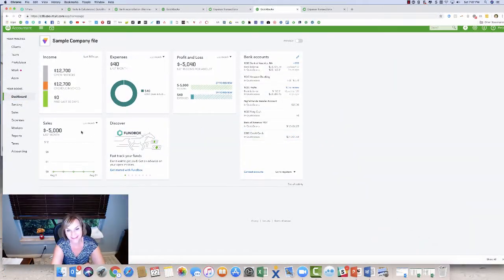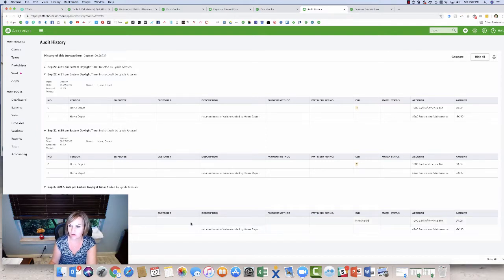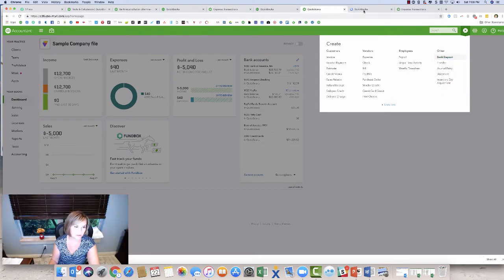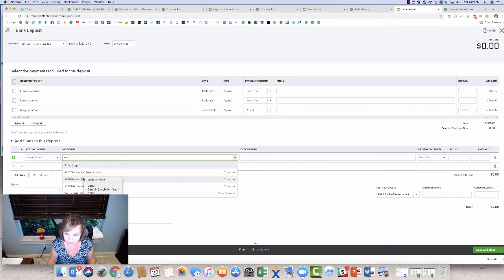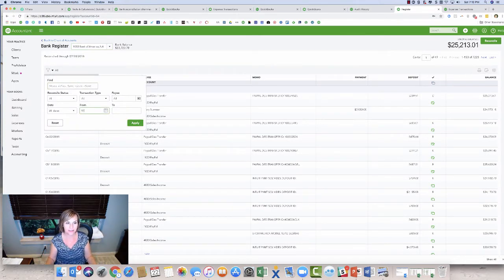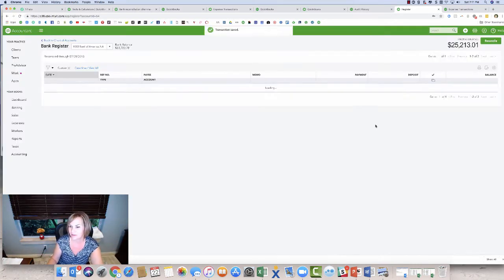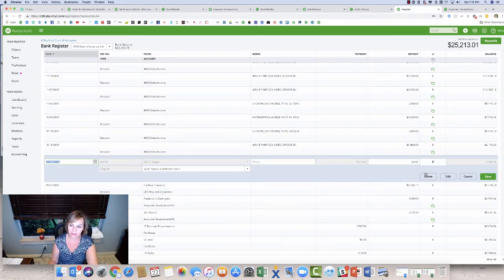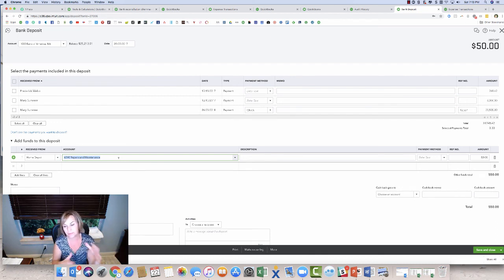Fix Beginning balance in QuickBooks Online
How to fix the beginning balance when the reconciled transaction has been deleted.